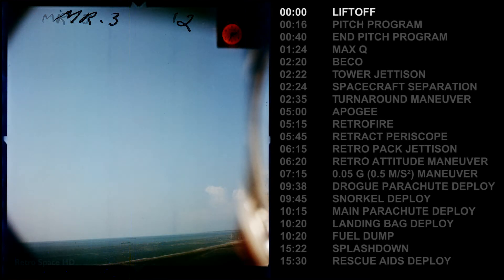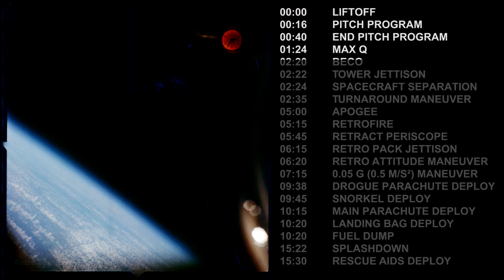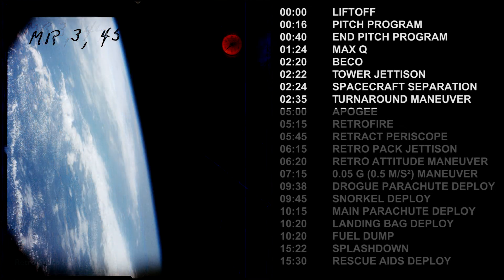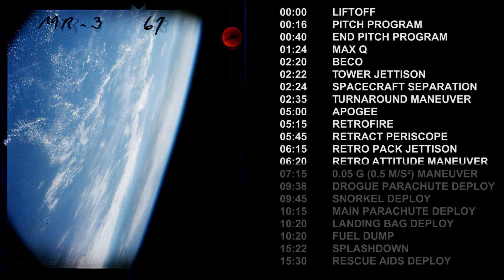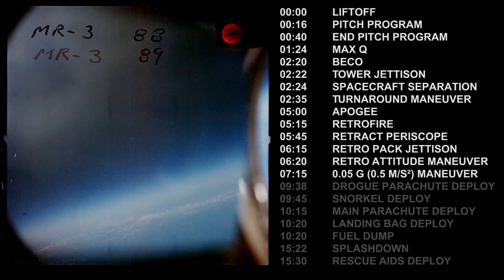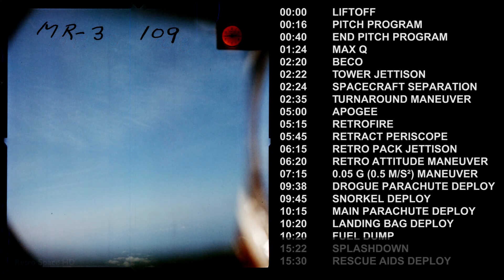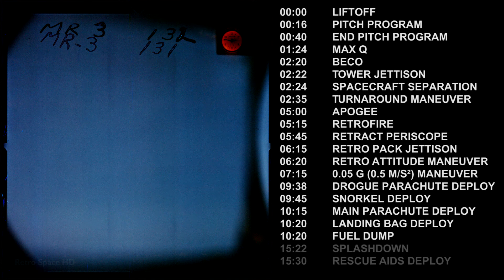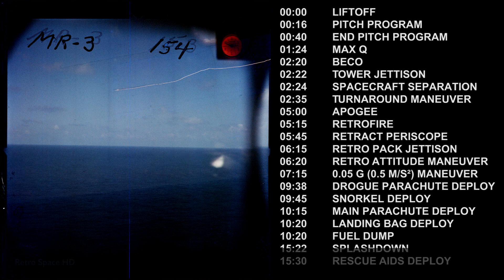FREEDOM 7 Cockpit View - Real Speed, Full Mission - MR3 - (1961/05/05)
Mercury-Redstone 3 complete Earth/Sky 70mm camera image sequence.

Also called Freedom 7 or MR-3, the mission was the first United States human spaceflight, on May 5, 1961, piloted by astronaut Alan Shepard.

The image sequence was taken at low speed to cover the entire 15 minute flight. Here the images are played back at real speed with the main flight events are shown to the right.
Frames are labeled by hand on the original film.

The sound was assembled from two recordings, also synchronized, with cockpit audio on the left and general commentary on the right.